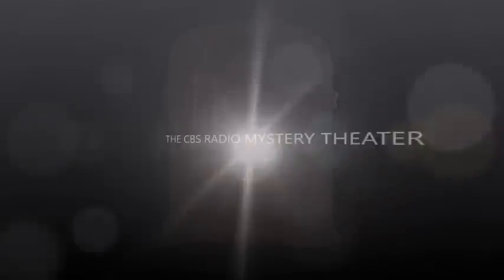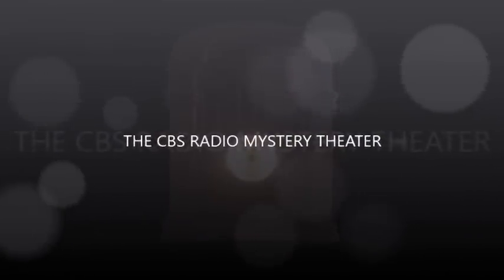CBS Radio Mystery Theater "Strange Passenger" hosted by E.G. Marshall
In a desperate attempt to secure work, a lawyer knowingly goes off with aliens for training as a potential ruler of Earth.